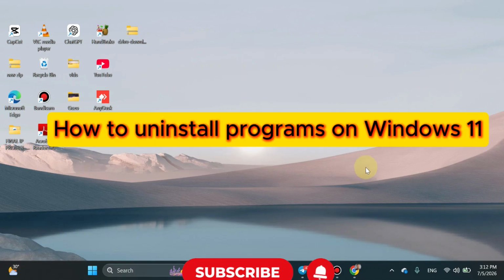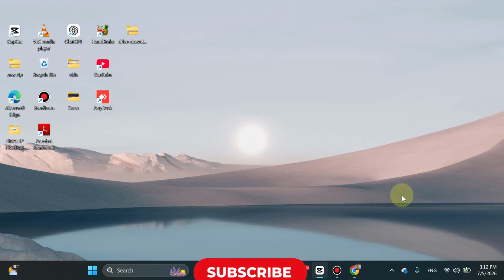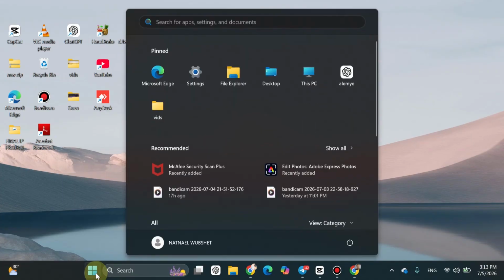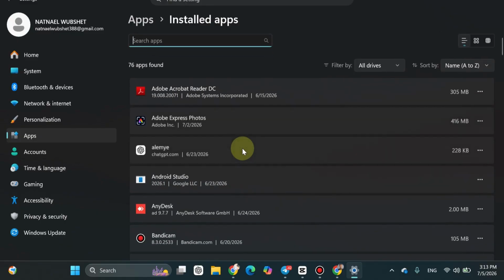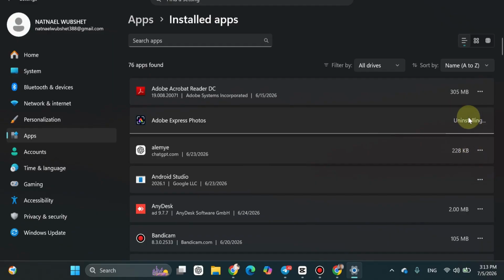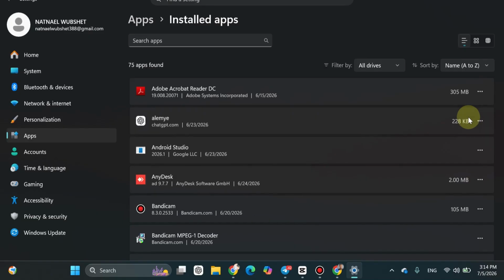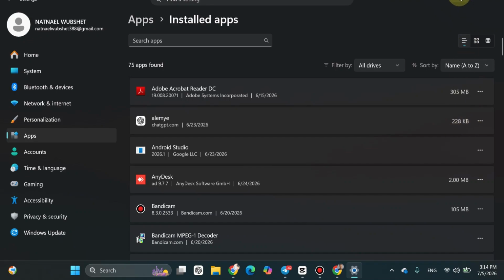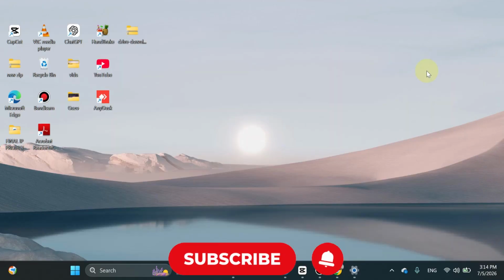How To Uninstall Programs On Windows 11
Learn how to uninstall programs on Windows 11 with this easy step-by-step tutorial. In this video, you'll discover multiple ways to remove apps and software, including using the Settings app, Control Panel, and Start menu. You'll also learn how to uninstall stubborn programs and free up storage space on your PC. Perfect for beginners and anyone looking to keep their Windows 11 system clean and organized.